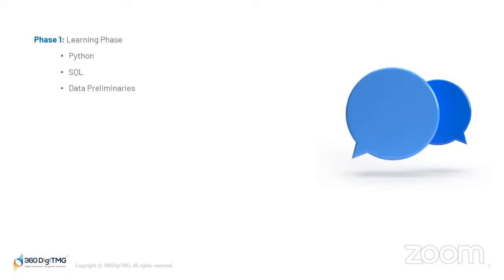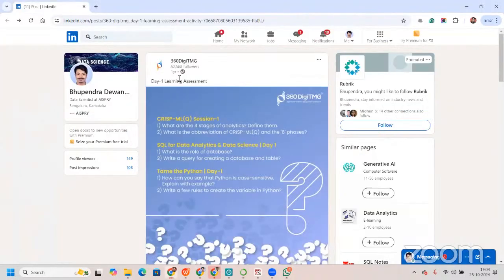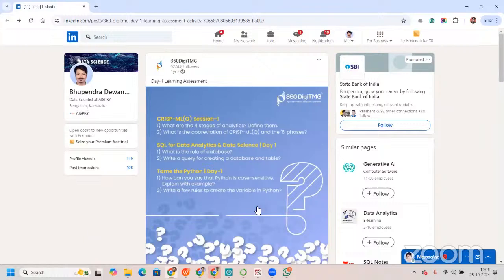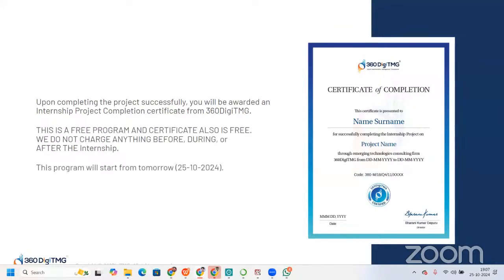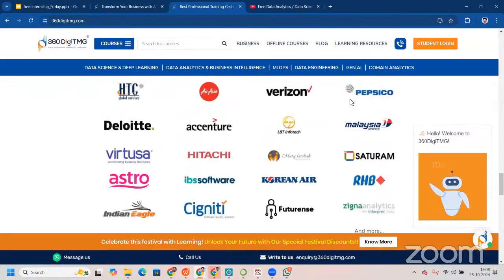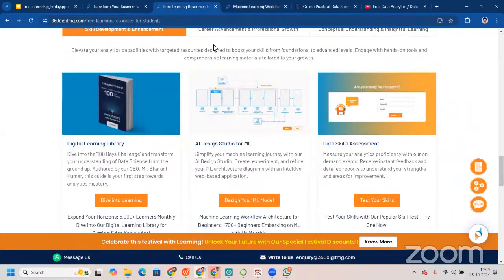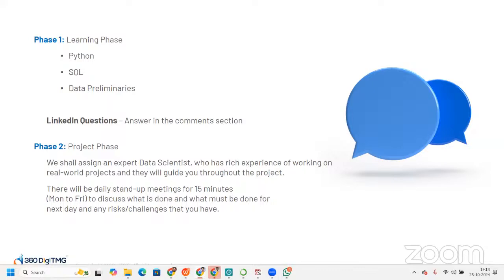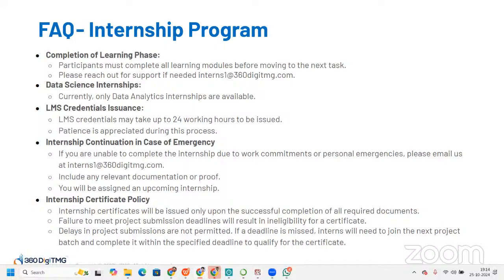Free Data Analytics / Data Science Internship | Batch 76 | 360DigiTMG